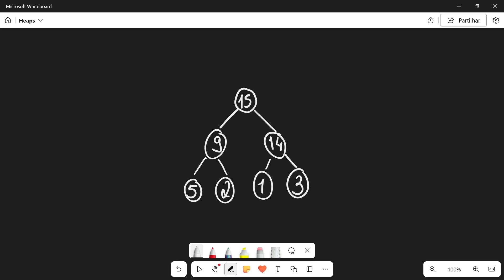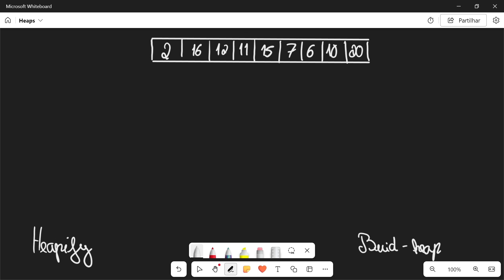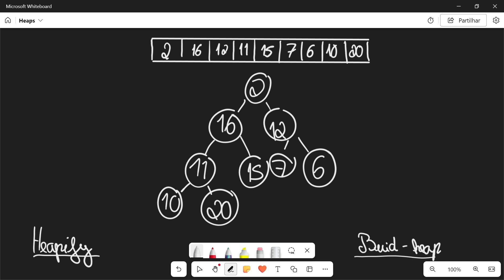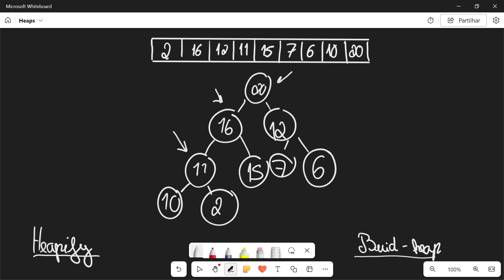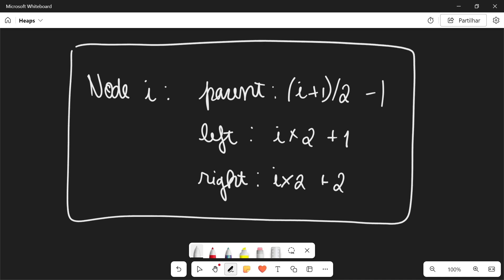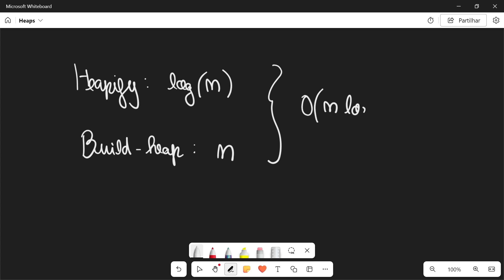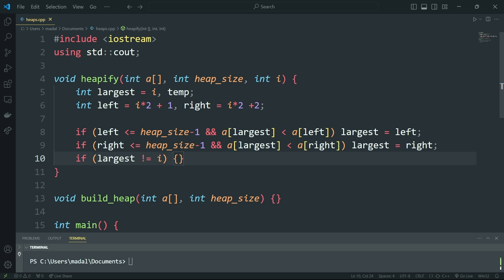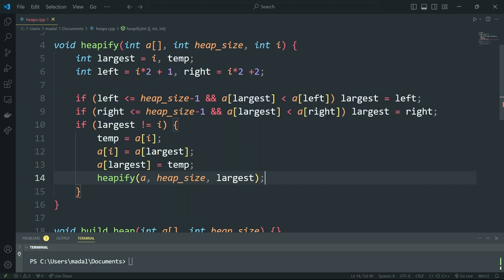HEAP Data Structure - Everything You Need to Know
Hello everyone, in this video I explain what a heap is, how to create one and algorithms like heapify and build-heap.

*Timestamps:*

00:00 - What is a heap?
01:04 - Build-heap and Heapify algorithms
03:54 - Children and parent (indexes)
04:41 - Time Complexity
05:28 - Heapify implementation
07:48 - Build-heap implementation

*Hashtags*